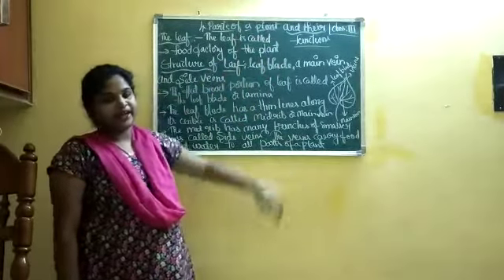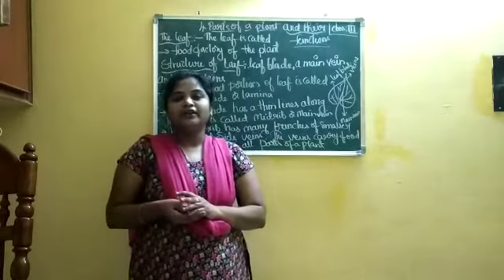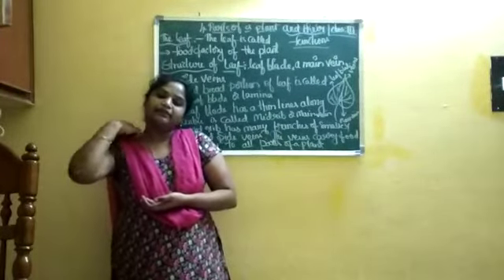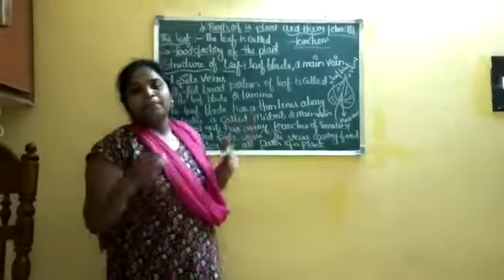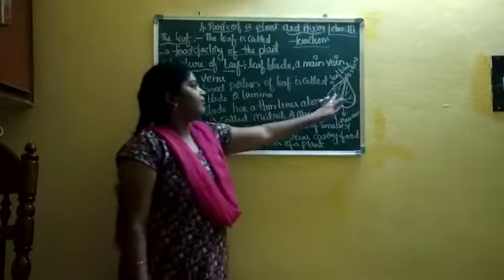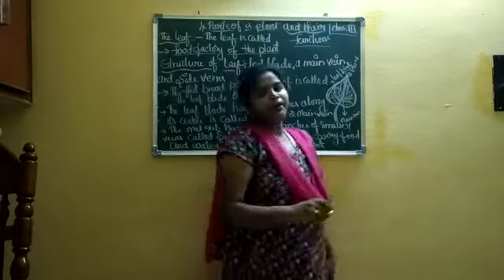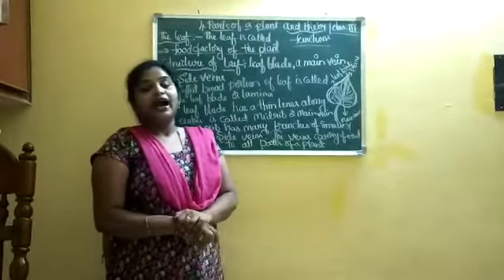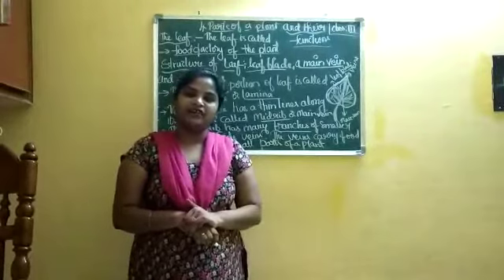3 science L4 P7